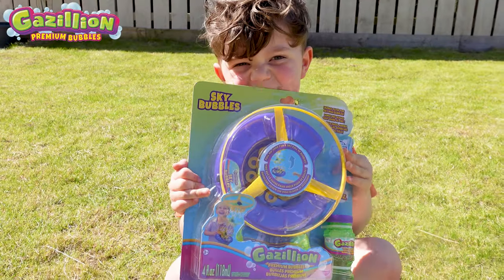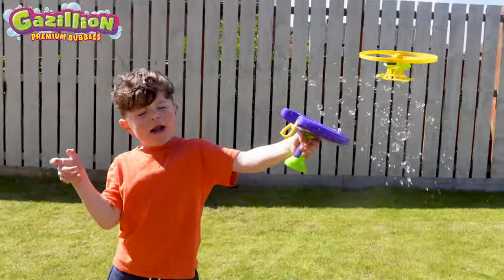DIY GiANT BUBBLE FUN WITH ROTTWEILER DOG and GAZiLLiON BUBBLES!!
Gazillion Bubble Toys in this video:
- NEW GAZILLION BUBBLES SKY BUBBLES with the pull of a rip cord, you can create a sky full of bubbles.
- GAZILLION BUBBLES WHIRLWIND BUBBLE MACHINE the biggest bubble machine yet! his ultimate bubble party machine blasts 7500 bubbles per minute!

Other Gazillion Bubbles Bubble Machines, Handheld Bubbles and Giant Bubble Toys:
- GAZILLION BUBBLES MINI HURRICANE, GAZILLION BUBBLES BATTLE BLASTER, GAZILLION BUBBLES DOUBLE BUBBLE BARREL, GAZILLION BUBBLES MEGA ZILLION WAND,
- GAZILLION BUBBLES BUBBLE STORM, GAZILLION BUBBLES ROLLIN WAVE, GAZILLION BUBBLES HURRICANE, GAZILLION BUBBLES TORNADO, GAZILLION BUBBLES BUBBLE RUSH
- GIANT GAZILLION KID IN A BUBBLE, GIANT GAZILLION MEGA BUBBLE BLASTER, GIANT GAZILLION INCREDIBUBBLE WAND, GIANT GAZILLION GREAT BIG BUBBLE WAND, GAZILLION GIANT BUBBLE MILL, GIANT BUBBLES POWER WAND

Giant Bubble Videos for Kids
DIY Giant Bubbles with 1 hr TOP easy DIY kids science experiments to do at home!! Lots of balloons science experiments and more kids learning science video with Ryan's World!
Wendy Pretend Play with Giant Bubbles | Fun Bubble Toys for Kids
Trapped Inside A Giant Bubble!! A for Adley - Learning & Fun
TIANA'S GIANT SLIME BUBBLE!! GIANT SLIME BUBBLE SIS VS BRO
Giant Balloon Challenge - Guava Juice
Ryan plays with Giant WUBBLE BUBBLE BALL
WORLD'S BIGGEST WATER WUBBLE BUBBLE BALL! - Unspeakable
How to make DIY Bubbles that don't pop! Easy Science Experiments for kids!
EXPERIMENT Giant Orbeez Water Balloon Tested to the MAX! Will it Pop? Carl and Jinger
Making Giant Bubbles for Dogs!
Gazillion Tornado Bubble Machine And Bubble Gun Kids Outdoor Playtime Fun Wih Ckn Toys